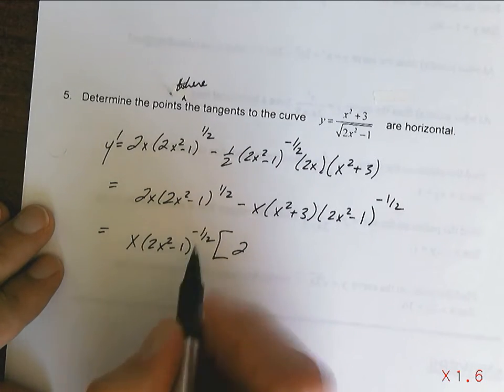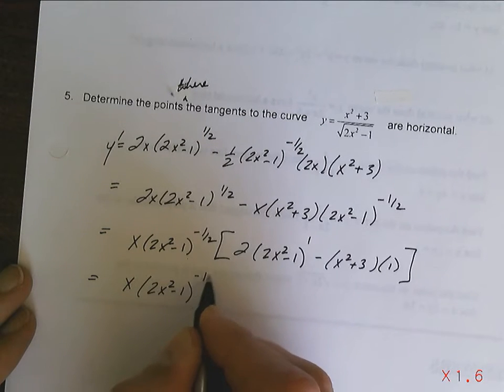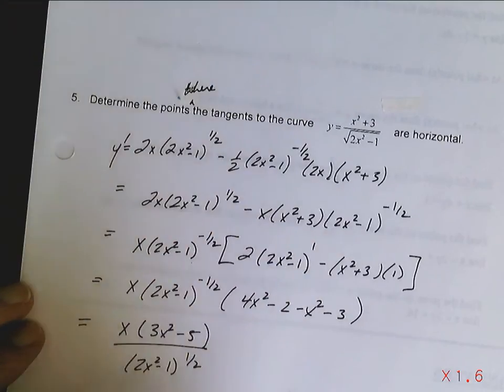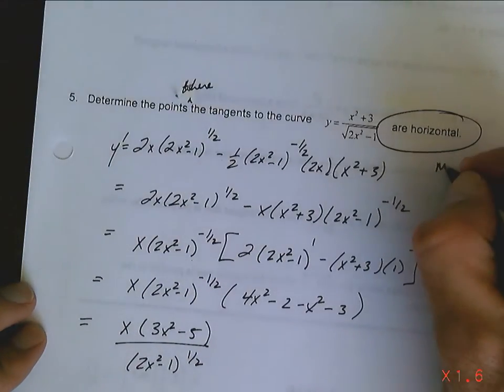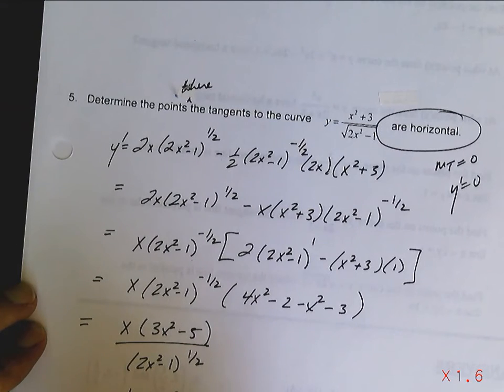last example from lesson 5 derivative rules.